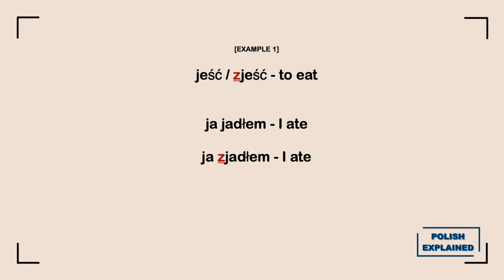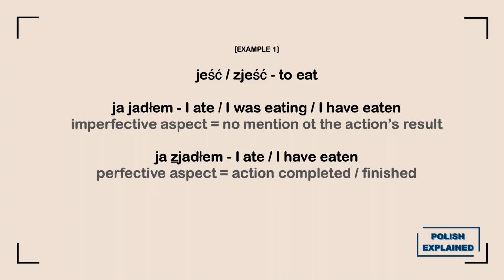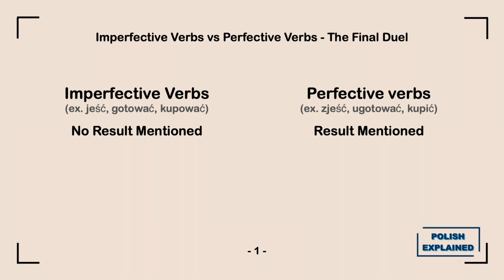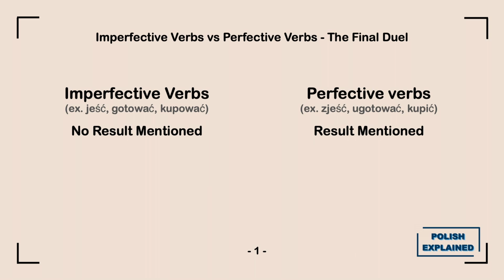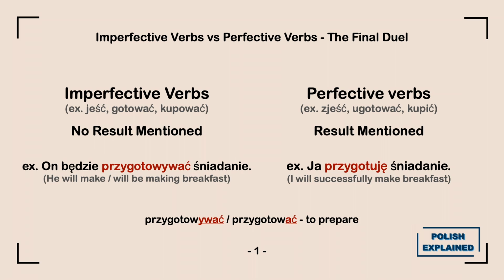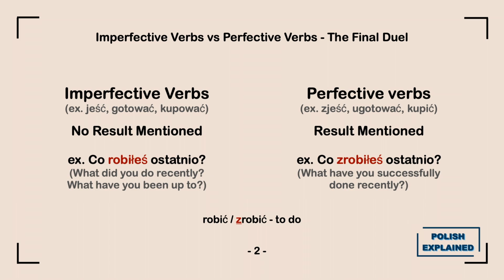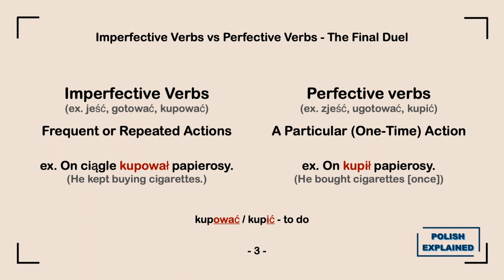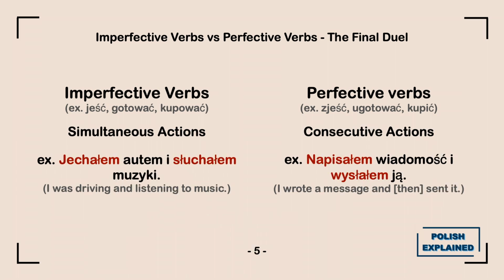The Complete Guide to Perfective&Imperfective Verbs with Notes (The Verb Aspect)⭐️Polish Explained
In this video I’m going to explain all the ins and outs of Polish perfective/imperfective verbs (the verb aspect).

🔥Full notes on the verb aspect form this video
🔥List of 320 aspect pairs with translations and conjugations grouped by prefixes/endings
🔥Extended notes on verbs of motion

⚡️ How To Get This Lesson’s PDF ⚡️

I will send you a PDF file to your email as soon as the payment is confirmed.
Enjoy studying Polish!

⚡️ Time codes ⚡️
00:00 Introduction
00:50 What is the verb aspect?
3:40 Perfective-imperfective verb pairs
4:14 Comaprison of both apsects

🔸 The Ultimate Introduction to Polish Grammar - all you need to know about the subject → [SOON]